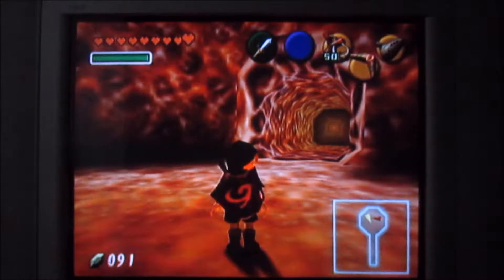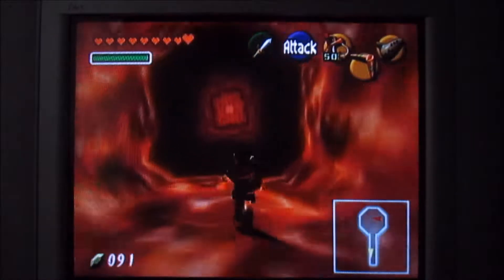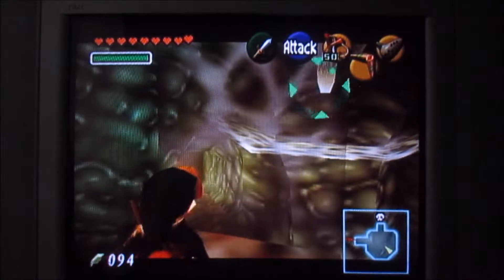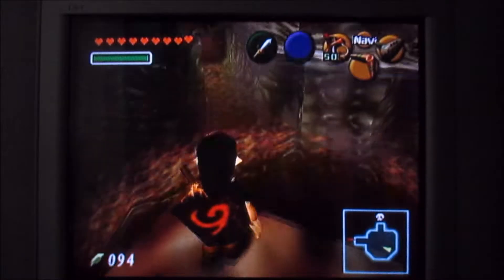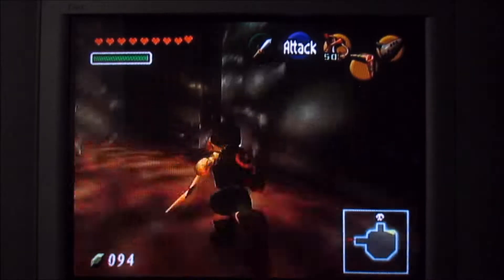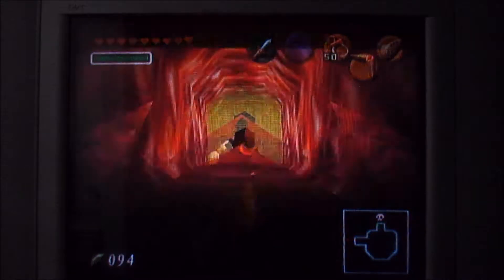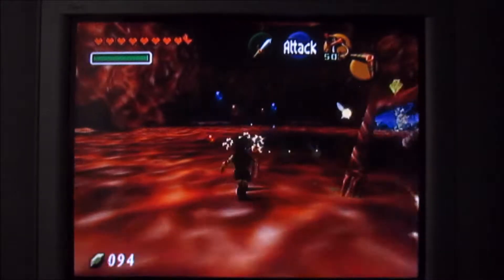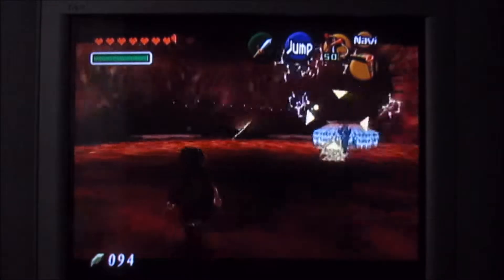Let's Play The Legend of Zelda: Ocarina of Time - Episode 27 - Link the Jellyfish Slayer!!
We finish up inside Lord Jabu Jabu's Belly and than later, do a little bit of side quests.

Music used at 0:02: "Pirates of the Caribbean (Froto Remix)"
I AM NOT ASSOCIATED WITH THEM!